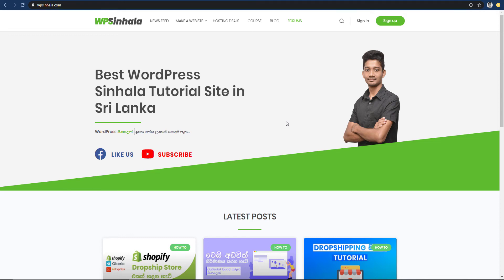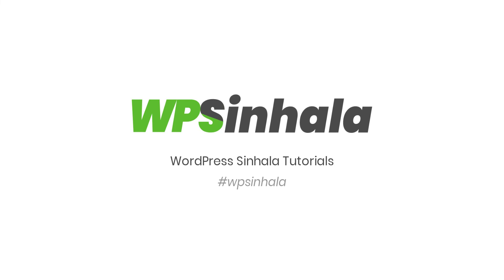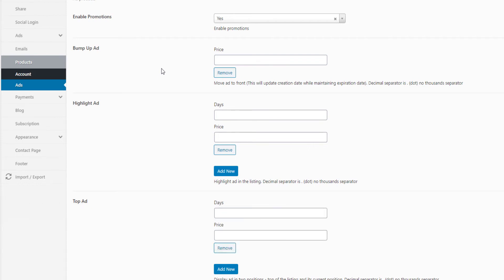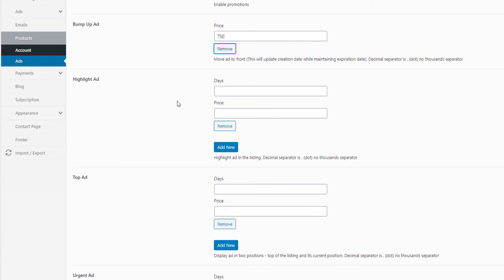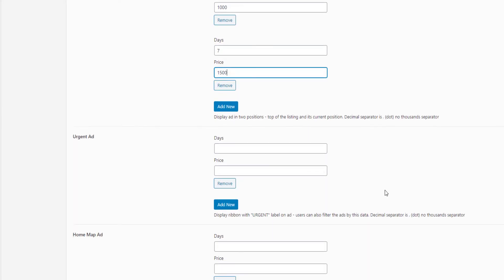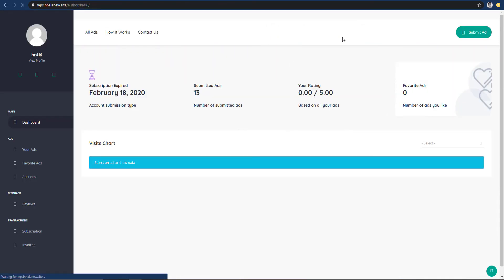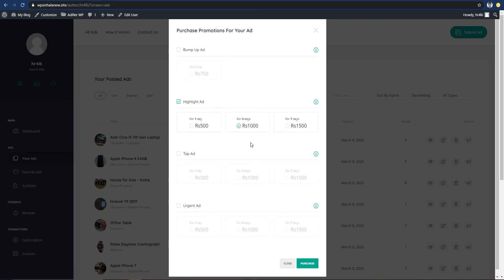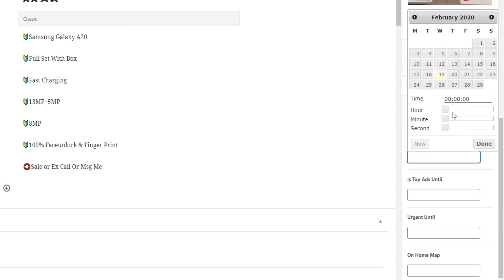Make Classified Website Sinhala: Create Ad Promo Packages (PART 9)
In this video series, I'll show you How to Create a Classified Website Like ikman.lk. This is the PART 9 & you'll see how to Create Ad Promo Packages.

how to create a classified website with wordpress
how to make classified website in php
build a classifieds website like craigslist
how to make a classified website successful
turnkey classifieds website
how to create a classified website like olx
wix classifieds
readymade classified website
ikman lk template
ikman.lk script
ikman clone script